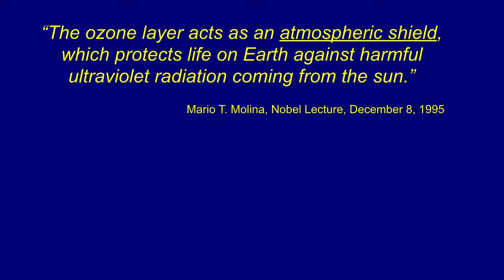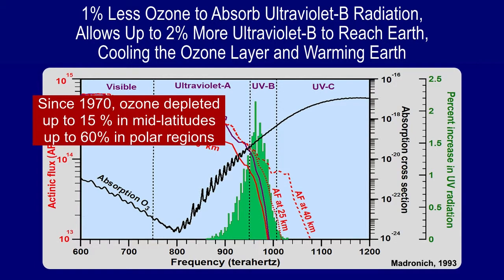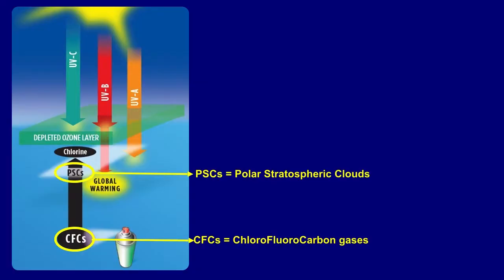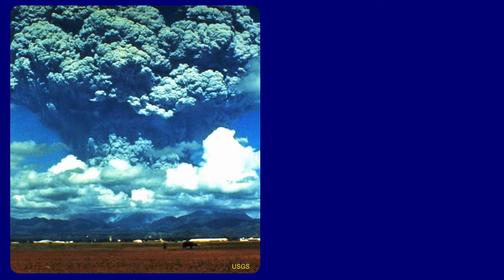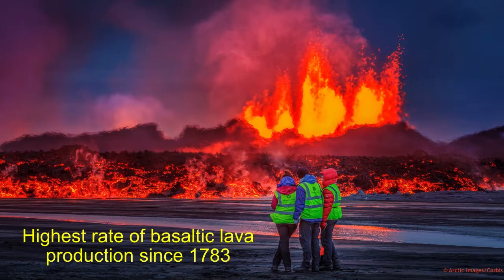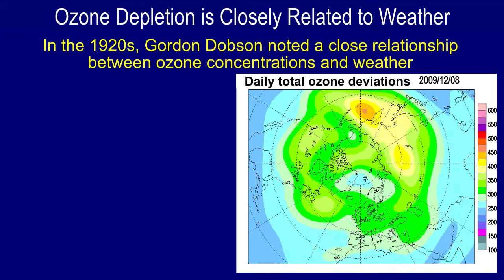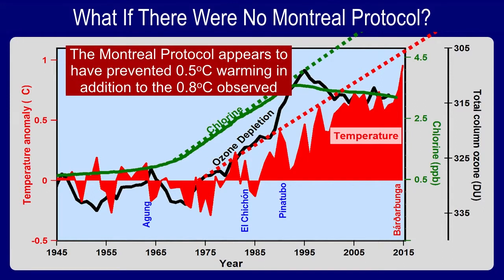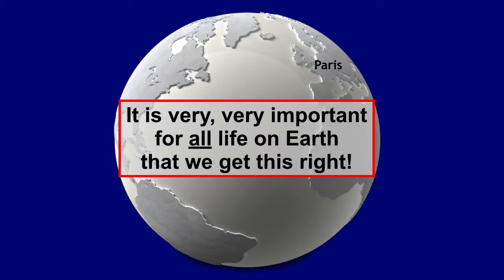Ozone depletion explains global warming better than greenhouse gases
Ozone depletion caused by effusive volcanism or CFCs provides a clear, direct, and sufficient explanation for each of the major changes in global warming over the past 100 years and throughout the history of planet Earth. A talk given on January 12, 2016, at the annual meeting of the American Meteorological Society in honor of Mario Molina who shared the 1995 Nobel Prize in Chemistry for deciphering the effects of CFCs on ozone.

The arguments presented in this video are very intentionally based on direct observations because there appears to be a problem with current climate models. Current climate models calculate that there is more energy in the infrared absorbed by greenhouse gases than in the ultraviolet reaching Earth when ozone is depleted. Thermal energy, however, is equal to frequency times the Planck constant so that ultraviolet-B radiation is 48 times more energetic ("hotter") than infrared radiation absorbed most strongly by carbon dioxide. The problem with current models is that they add up energy over bandwidth. Thermal energy is not additive, as explained